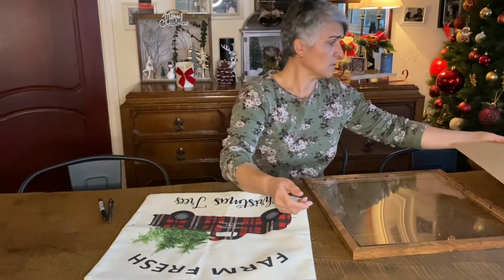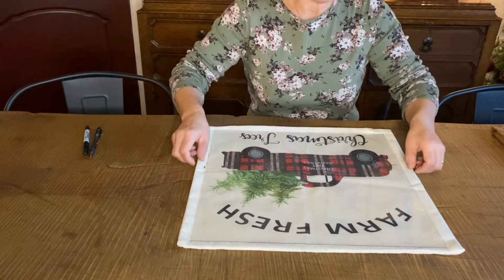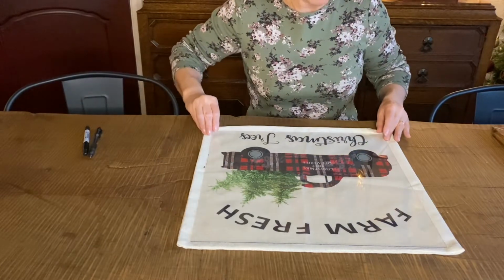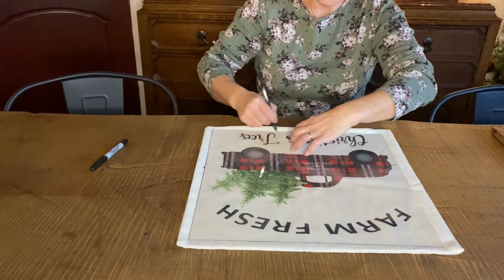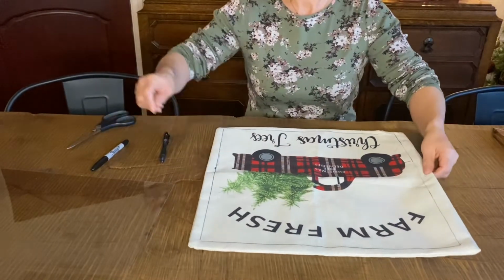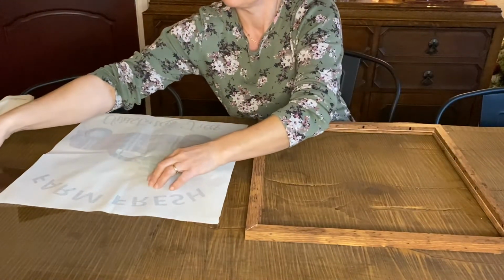RED TRUCK | XMAS WALL ART EASY CHRISTMAS DECOR Christmas 2020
Hi everyone
Another little howto project today in time for Xmas.
Hope you like it, if you would like more diy projects for Xmas have a look at my Xmas videos  from last year